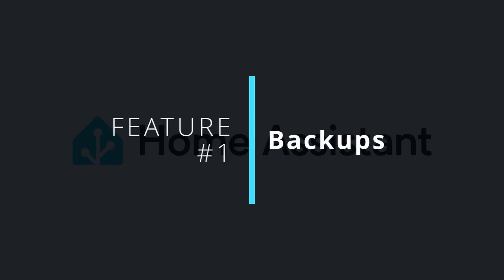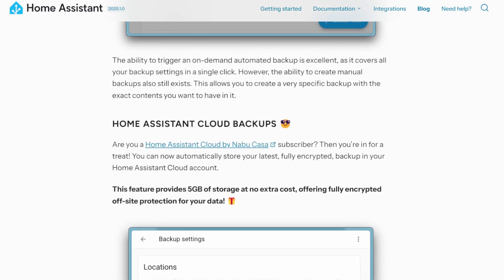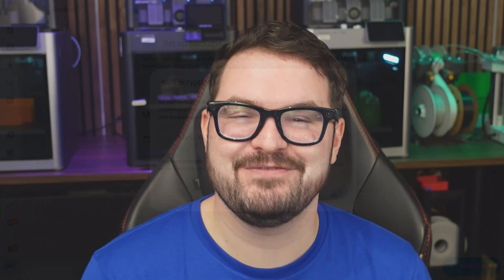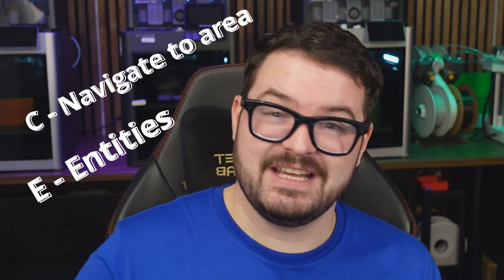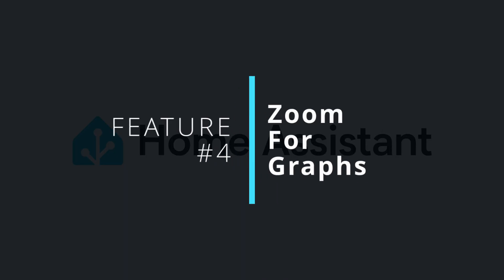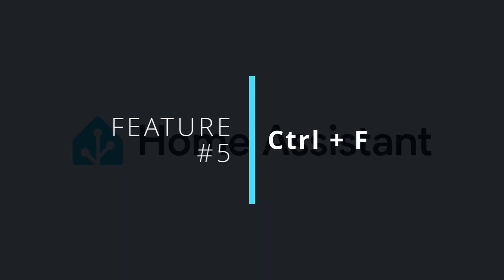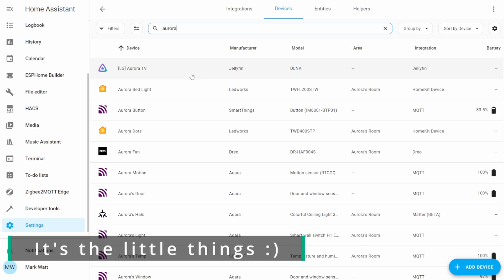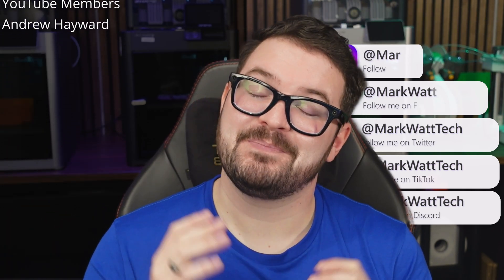5 New Features in 2025.1 (Home Assistant)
In todays video we are taking a look at 5 of the new Features that I really like in the first release of the year for Home Assistant. If you are a power user this will have you navigating like a ninja with more shortcuts and input grabbing searching! There are plenty of updates, changes and improvements in 2025.1.

📚 RESOURCES

⌚ TIMESTAMPS
00:00 - Introduction
00:25 - Feature #1 (Automated Backups)
02:02 - Feature #2 (New KeyBindings)
02:46 - Feature #3 (Exposed Entities)
03:05 - Feature #4 (Zoom For Graphs)
03:50 - Feature #5 (Data Table Search - Input Focus)
04:36 - Summary and Outro

🎵 Track Info:
Title : All That
Composer : Benjamin Tissot
Licensed to : MarkWattTech